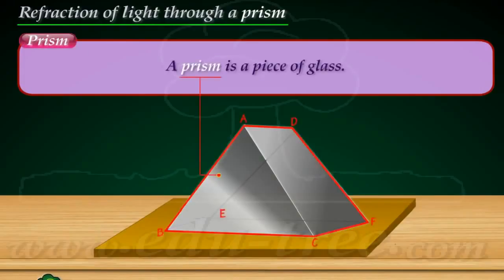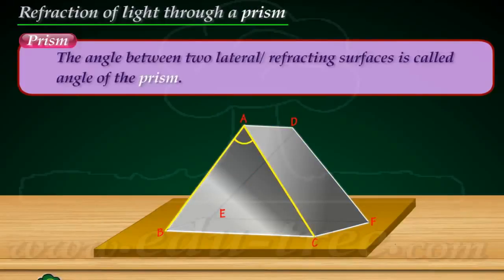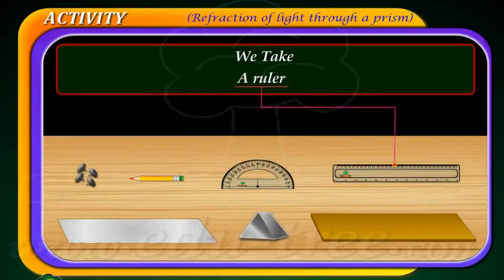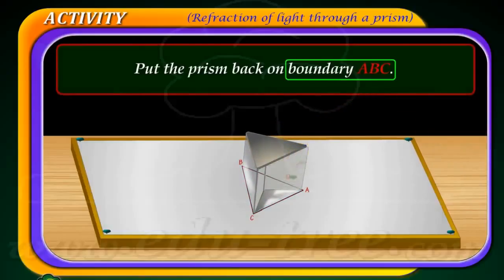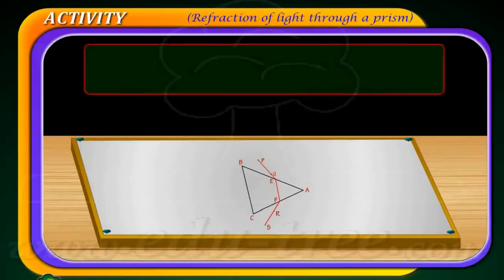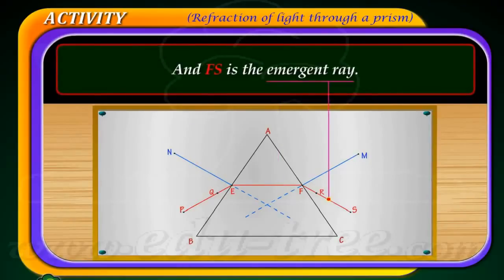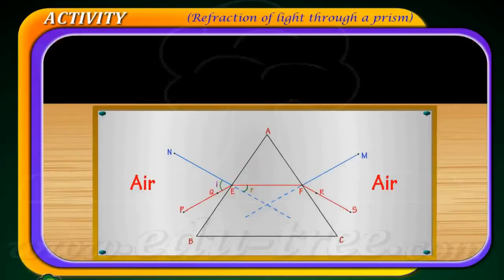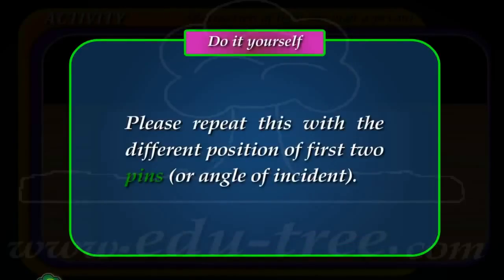10th Physics CBSE-Part 1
Video Tutor 10th Physics CBSE-Part 1